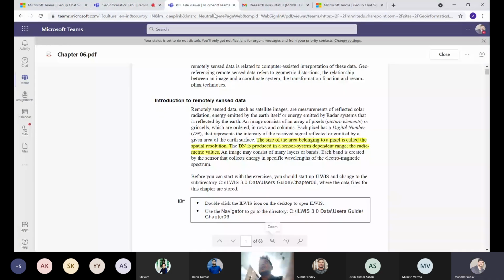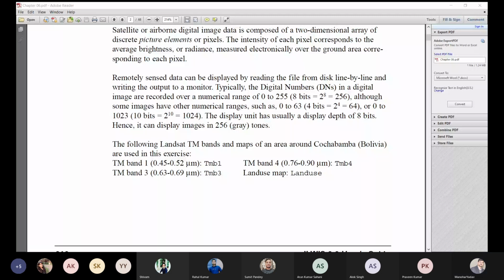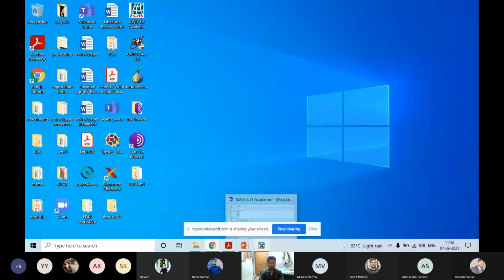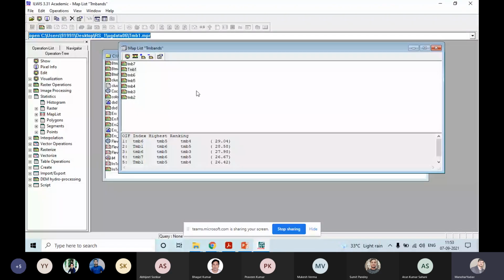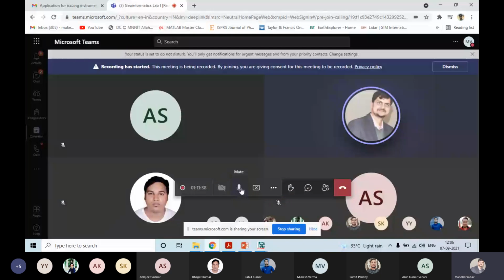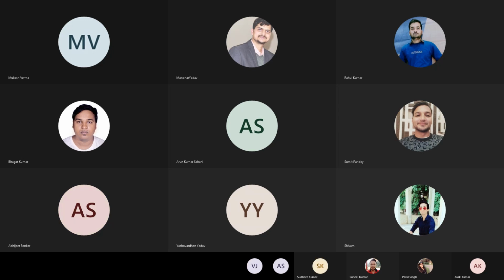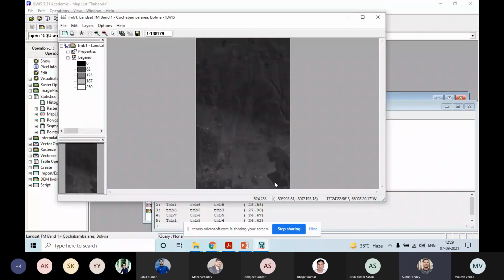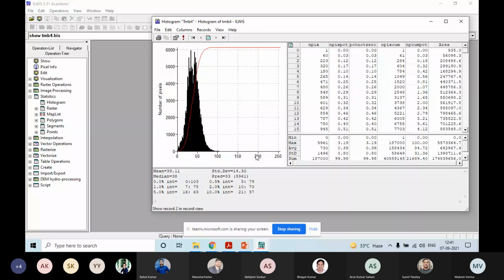PRS Lab 4